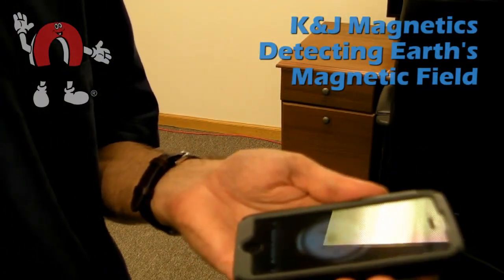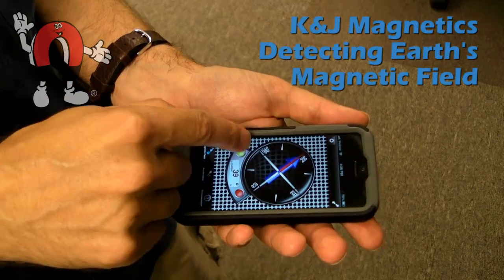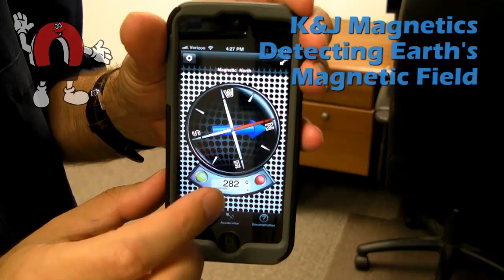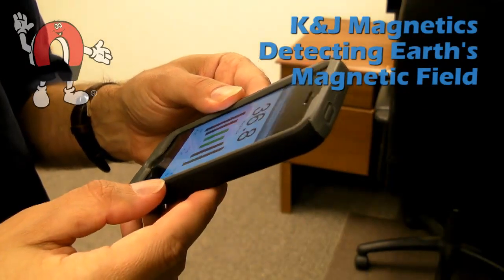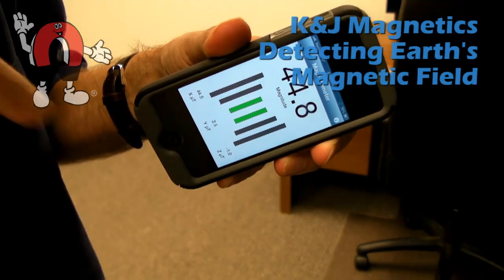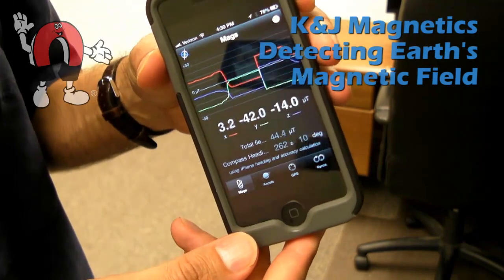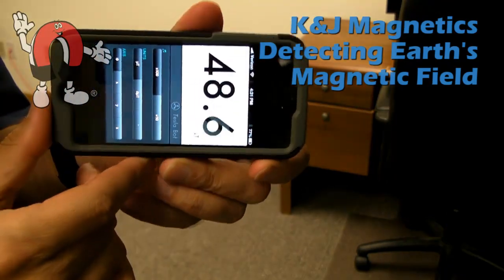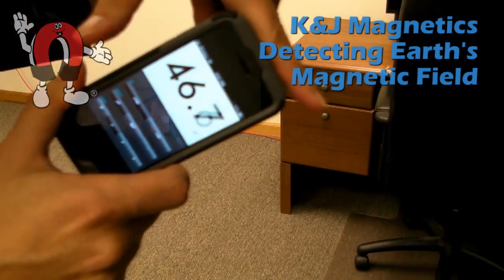iPhones and Earth's Magnetic Field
K&J Magnetics uses an iPhone with several apps to measure the strength and direction of the earth's magnetic field.